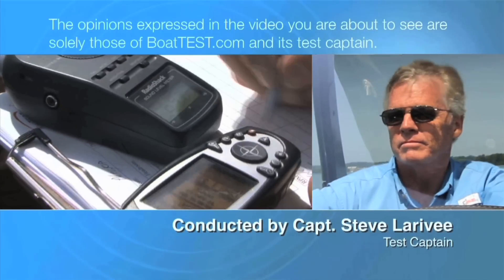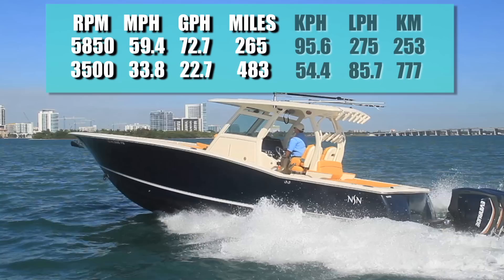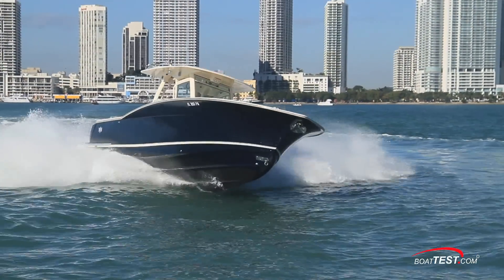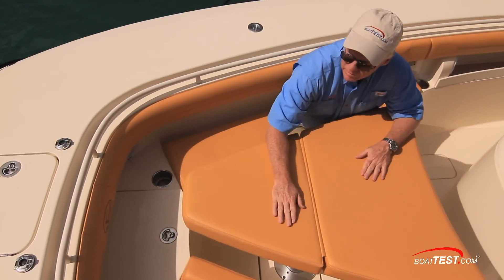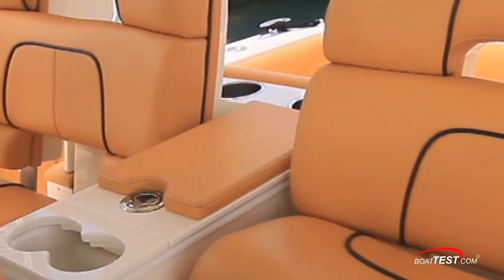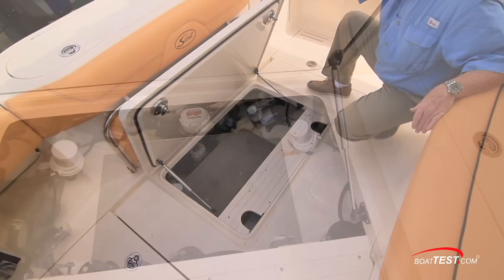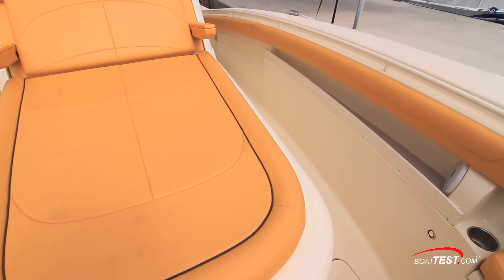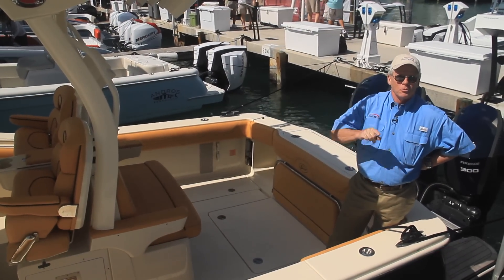Scout Boats 350 LXF Test 2015- By BoatTest.com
For more review, test, performance data, captain reports and more about the 2015 Scout Boats 350 LXF, go

Scout Boats has a long standing, and frankly hard fought for, reputation for building quality boats that are able to run head to head with the best offshore fleet. The 350 LXF that we tested was a solid performer with a new power package. With a triple set of 300-hp Evinrude E-TEC G2’s doing the heavy work we reached a top speed just under 60 mph.